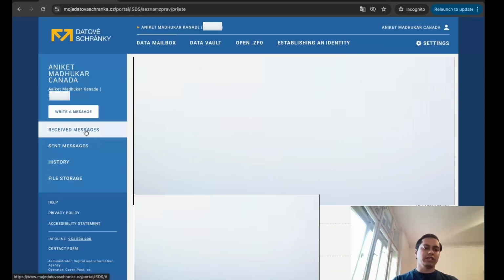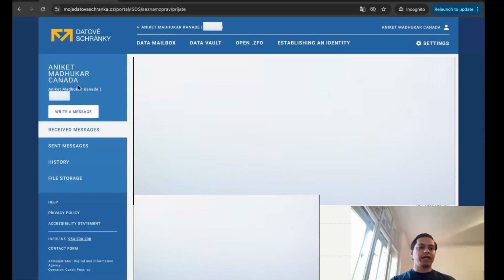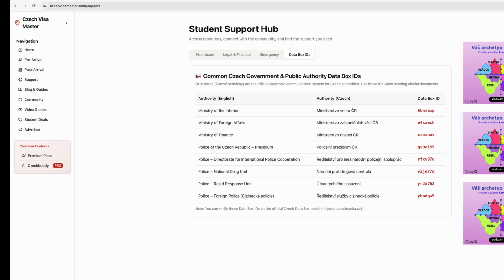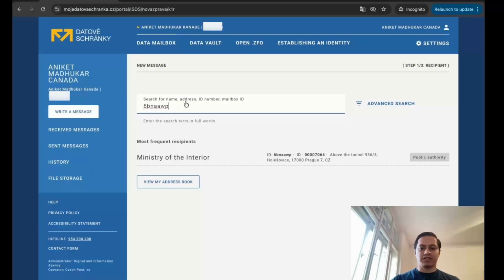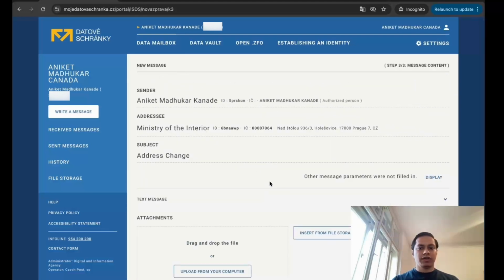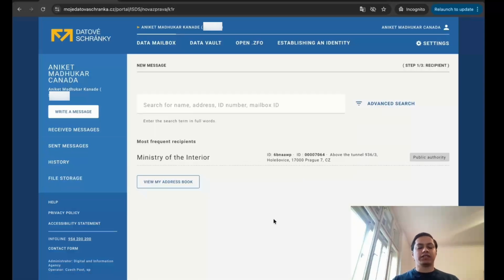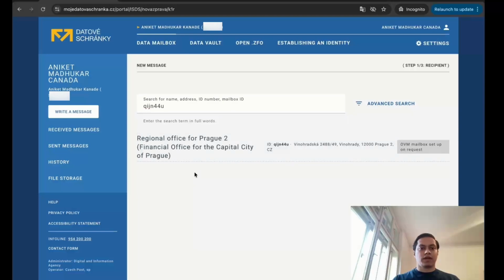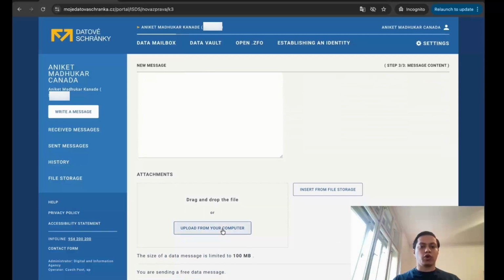🎥 EPISODE 3 — How to Use Databox: Sending Messages, Uploading Documents & Real Examples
How to Use Databox in the Czech Republic – Step-by-Step Guide for Sending Messages & Uploading Documents

Struggling with your Databox account? 🤔 Most people set it up and then feel lost on how to use it effectively. In this video, I’ll walk you through everything you need to know to communicate with Czech authorities safely and legally — from sending messages to uploading documents and understanding replies.

You’ll learn:
✅ How to navigate the Databox dashboard and understand key sections
✅ How to find the correct government office using the integrated directory
✅ Step-by-step instructions to send messages to the Immigration Office, Tax Office, Municipality, or your university
✅ Real-life examples of messages and documents (immigration documents, tax returns, confirmation of studies)
✅ How to properly attach documents (PDF format, size limits, naming conventions)
✅ Understanding delivery receipts and how to track your submissions
✅ How authorities reply and how to verify digital signatures
✅ Practical demonstrations of 3 full scenarios: replying to immigration requests, submitting a tax return, and asking the municipality for confirmation

By the end of this tutorial, you’ll feel confident sending messages and documents through Databox without any confusion. This is your ultimate guide for using Databox safely, officially, and efficiently.

🎯 Whether you’re an international student, expat, or anyone dealing with Czech authorities, this video will save you time, stress, and mistakes.